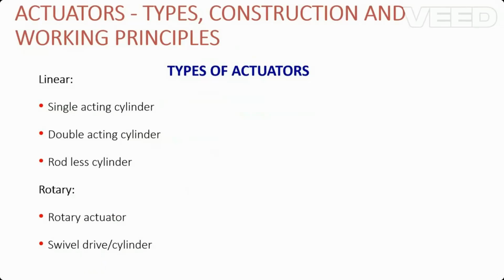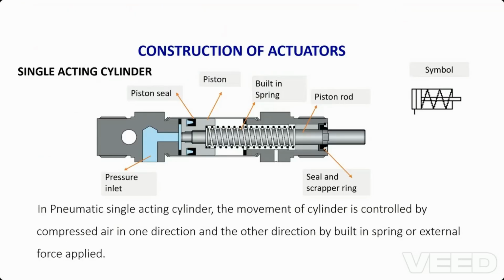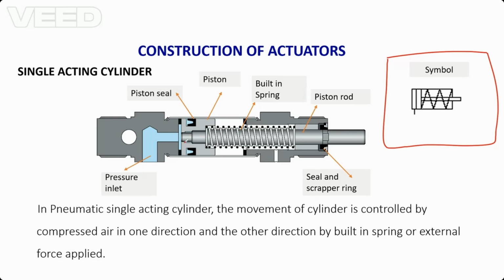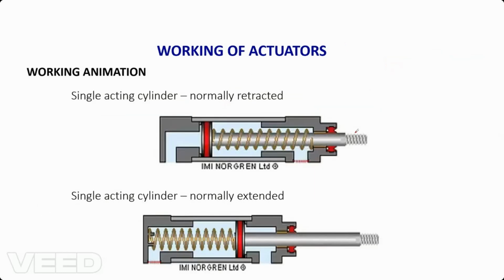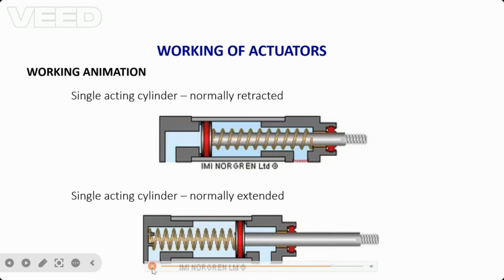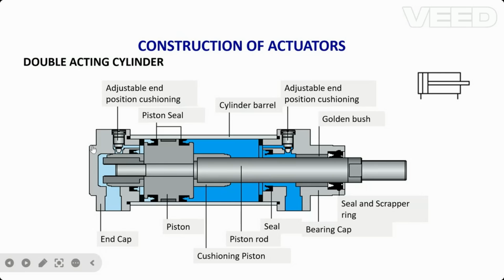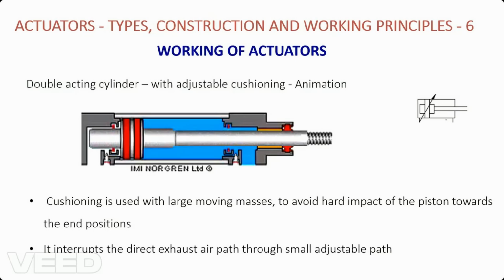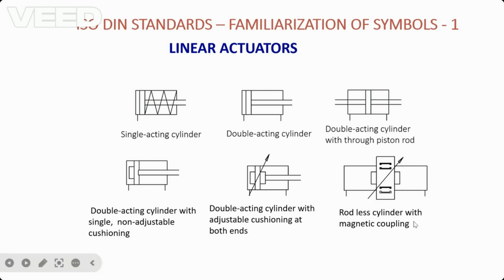Working of Actuators, Linear Actuators#pneumatics , Single and double acting cylinders